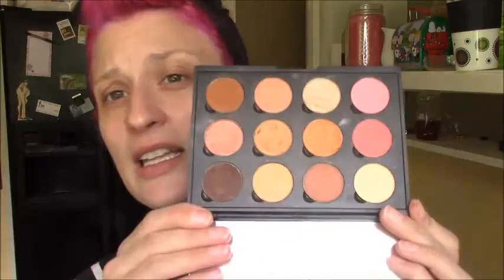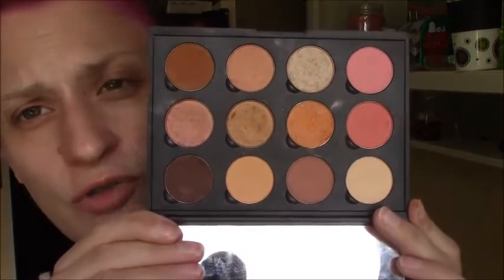GRWM DIY peach pallette and first impressions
Hi everyone! today is a get ready with me featuring my DIY peach pallette using coastal scents hot pots. Yep, those hot pots everyone loved a few years ago! well break them out and save yourself alot of cash with this pretty peach look on the cheap.
foundation - elf flawless finish in sand
concealer - nyx hd in medium ( a little dark I want to get a shade up, but its a really nice color with a bit of warmth)
bronzer- essence sun club matt bronzer in lighter skin
eyes :
Nyx lid lingerie in rose pearl
kat von d ink liner in hemingway
nyx retractable liner in silky cashmere
Nyx micro brow in soft brown
Nyx brow gel in brunette
the Pallette ( all coastal scents hot pots)
lips
nyx lip liner in tangerine
nyx liquid suede in lifes a beach
colorpop sheer lippie stix in kiddo
facebook Erica dizzy Hazelton
instagram dizzymakeupgirl
pinterest dizzymakeupgirl
twitter dizzymakeupgirl